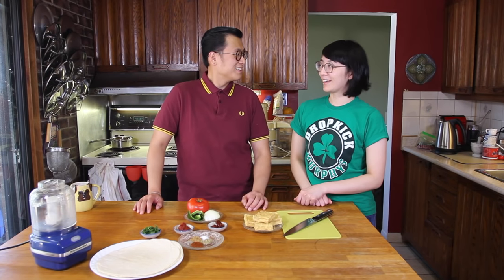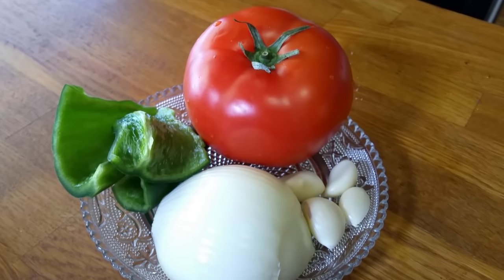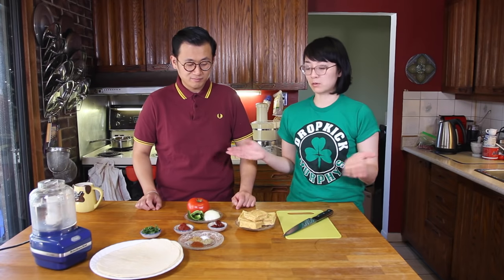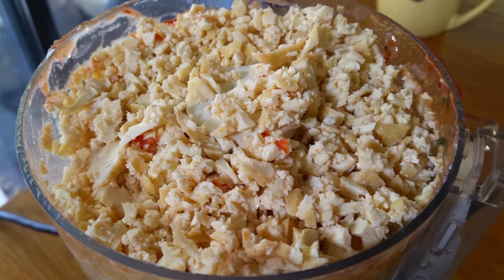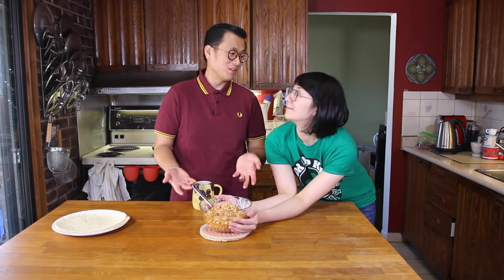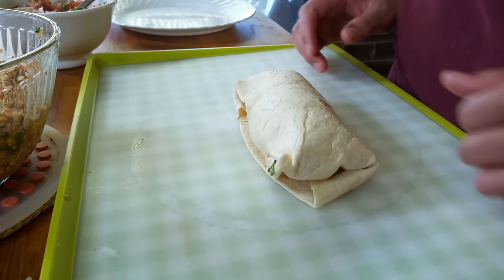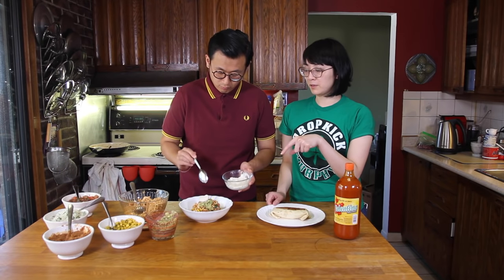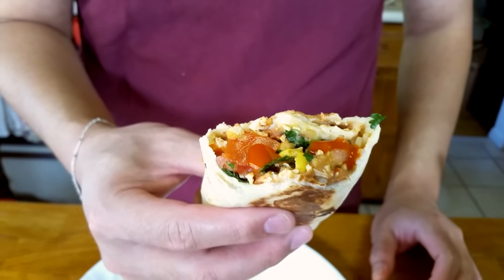CHIPOTLE'S COPYCAT SOFRITAS | Vegan Burrito Recipe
Here's our tried and tested copycat recipe for Chipotle's Sofritas. It tastes so much like the stuff you get at this famous Mexican grill house, you'll be making it all the time. Try this quick and easy recipe for your next burrito/ taco filling or use it in a salad bowl. Feel free to use a firm tofu or fried tofu, the magic key to flavouring it is the sofrito sauce!

Ingredients
300gr fried or firm tofu
1 large tomato
1/2 bell pepper or roasted poblano pepper
1 small or 1/2 large onion
3-4 cloves of garlic
1-2 chipotle peppers
1 tbsp tomato paste
1 tsp paprika
1/2 tsp ground cumin
1/2 tsp oregano
3/4 tsp salt
1/4 tsp pepper
1/2 tsp sugar (optional *add if tomatoes are too acidic)
1/2 cup water
2 tbsp chopped cilantro

Tortilla Wraps
Filling Ideas: Rice, beans, corn, salsa, guacamole, vegan sour cream, lettuce, hot sauce

~~~Don't forget to tag us to show us your awesome food creations! We love to see your take on our recipes~~~